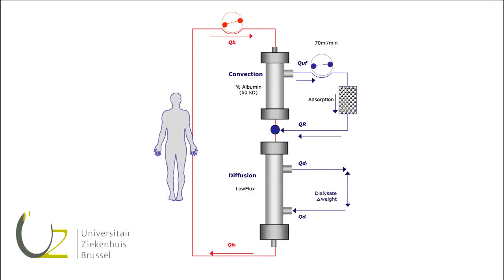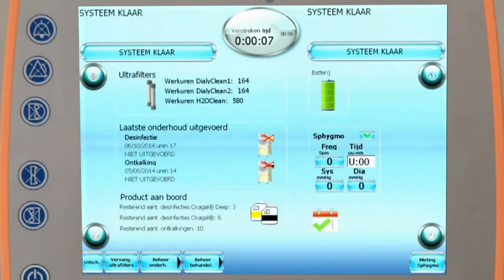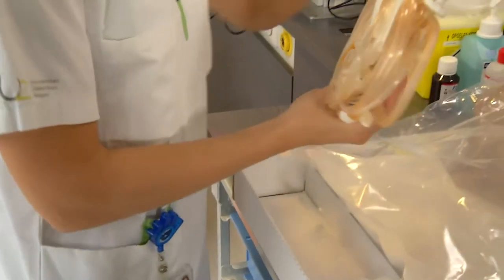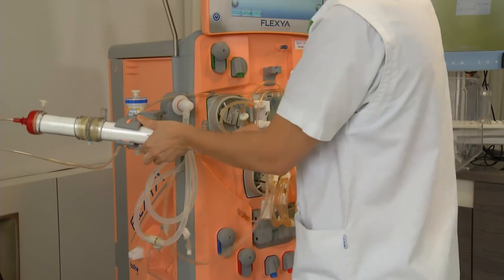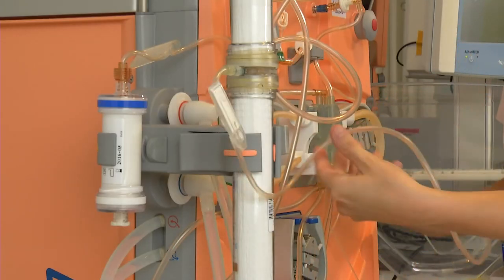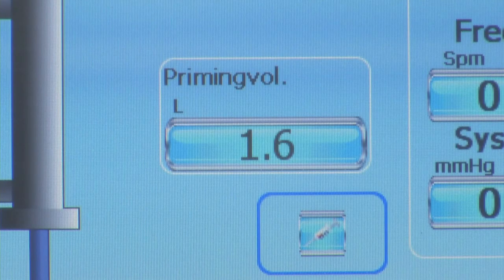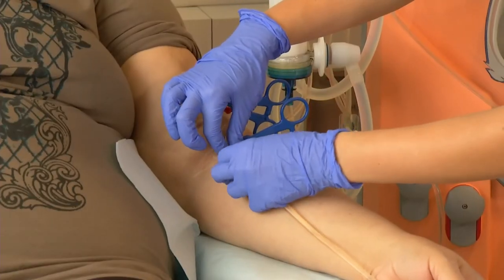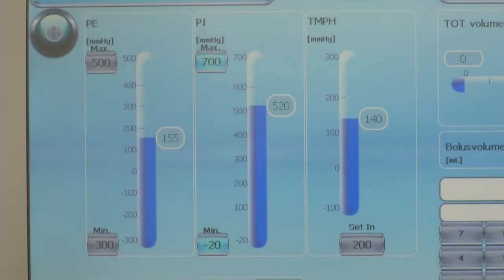Nephrology department of UZ Brussel (University Hospital Brussels)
To promote a better understanding of Hemodiafiltration with Endogenous Reinfusion (HFR) for everybody the Nephrology department of UZ Brussel (University Hospital Brussels) created an additional and highly specific training tool in adjunction to the existing written procedures. It developed a short educational movie as a result of close cooperation between nursing staff, medical staff and communication professionals.

In cooperation with the professional camera crew of the University of Brussels (Vrije Universiteit Brussel), and several employees of the hospital the Nephrology department successfully made this educational movie.

This movie is now part of the standard operating procedures of the Nephrology department and it is used as an educational tool for nursing staff, medical staff and patients.

The HFR technique is done with the Flexya machine from the Bellco company.